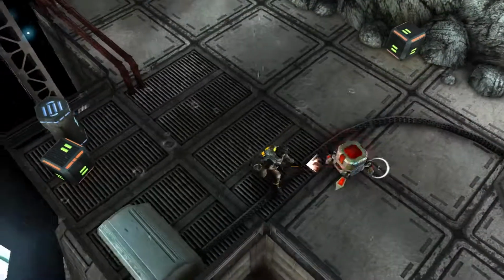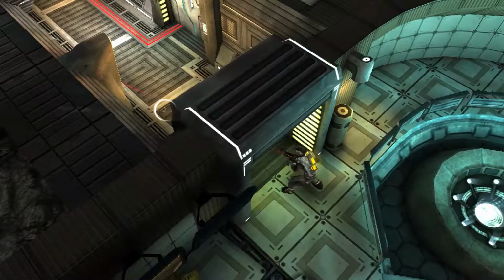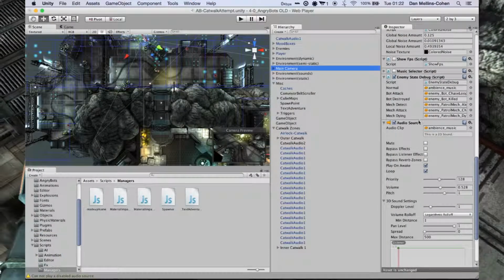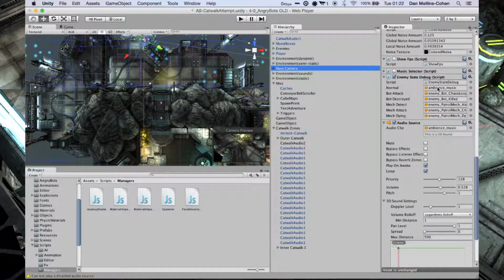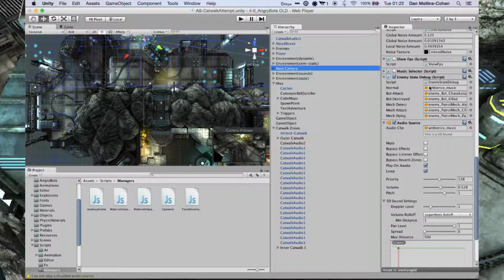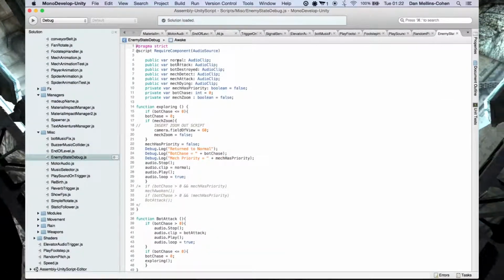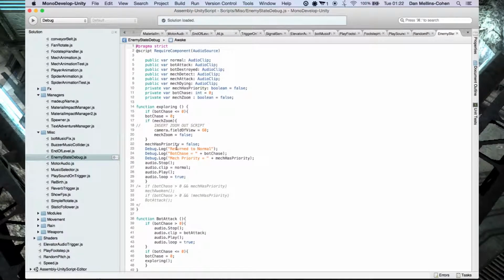Angry Bots Remix - Remixer's Commentary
Here's a detailed explanation and behind-the-scenes look at the audio-rebuild I did of the classic Unity game Angry Bots as my submission for the School of Video Game Audio with Leonard Paul.

Check out the video to find out what I did, why and how to create a totally new soundscape and even a few game tweaks for good measure!